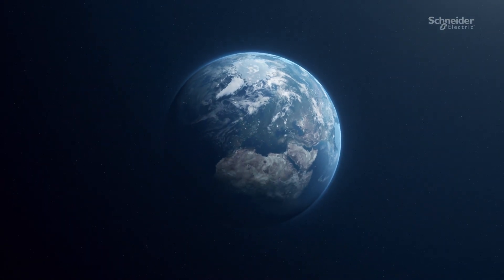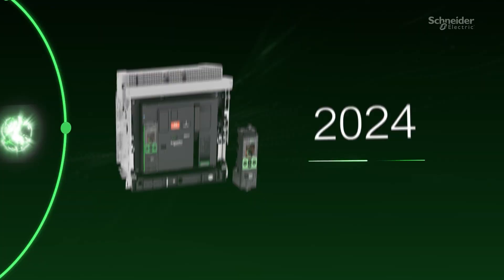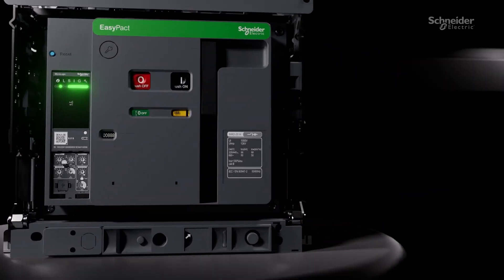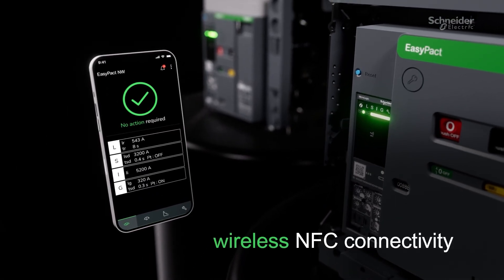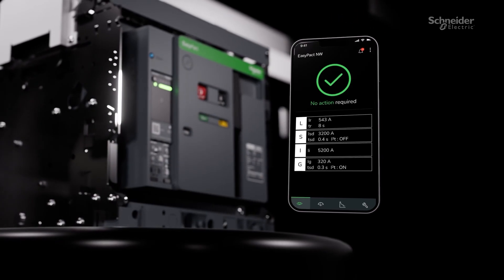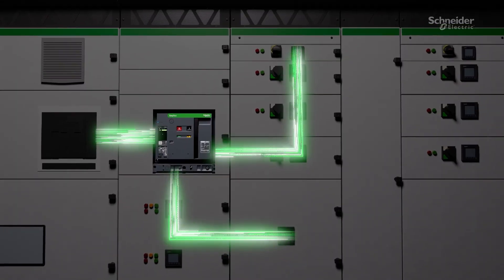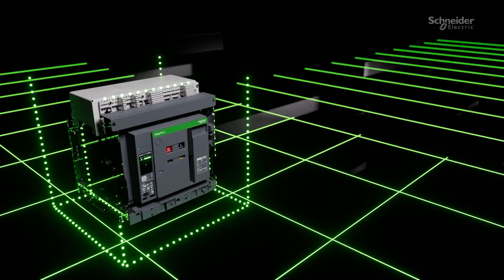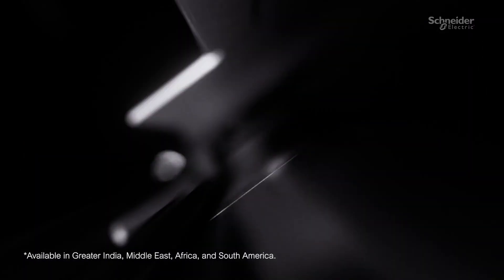New EasyPact NW - Reinforcing Legacy | Schneider Electric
Reinforcing our legacy in Air Circuit Breakers, we are excited to introduce our latest groundbreaking innovation—EasyPact NW. Built for high performance and scalable connectivity, this Red Dot award-winning offer is designed to offer the highest efficiency and reliability.

👋 GET TO KNOW US BETTER